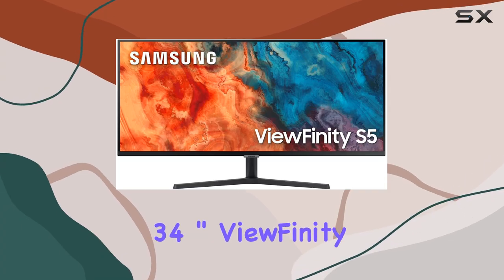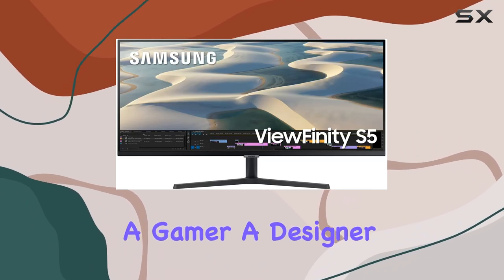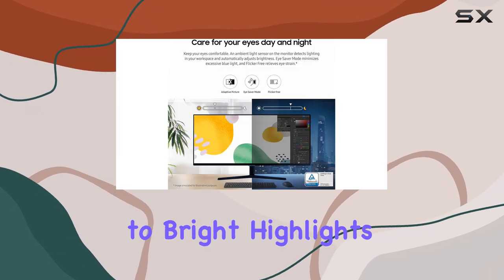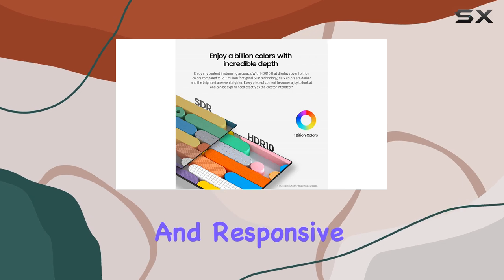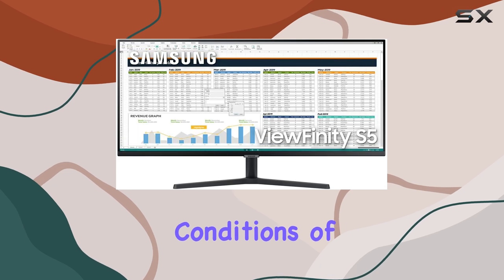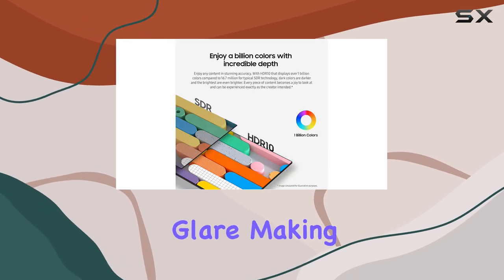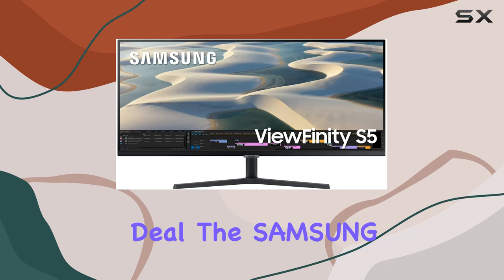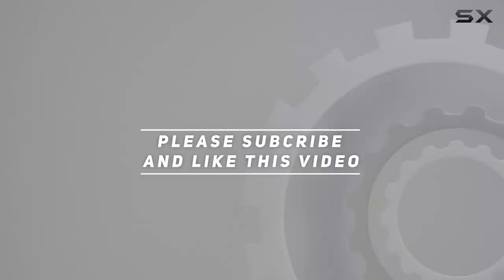SAMSUNG 34" ViewFinity S50GC: The Best Ultrawide Monitor for Work and Play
0:00 Intro
0:07 Review

Things that we mentioned in this video:
SAMSUNG 34" ViewFinity S50GC Series : B0C6LSD69F